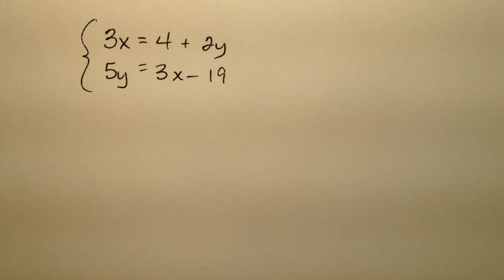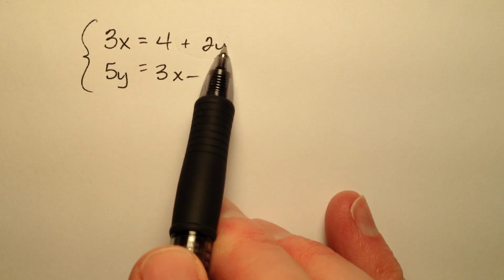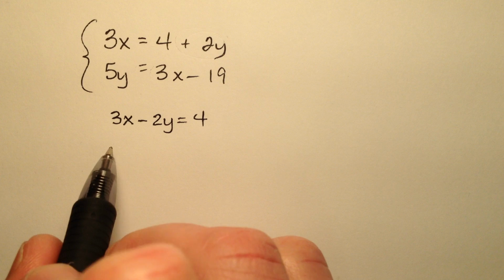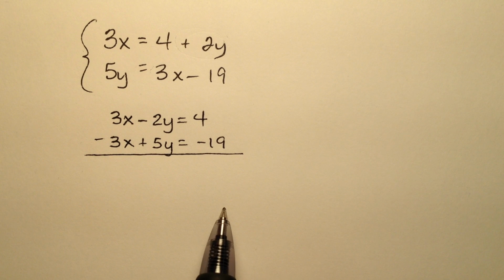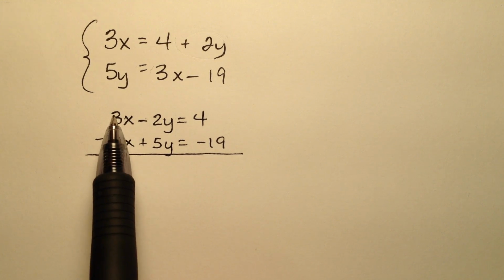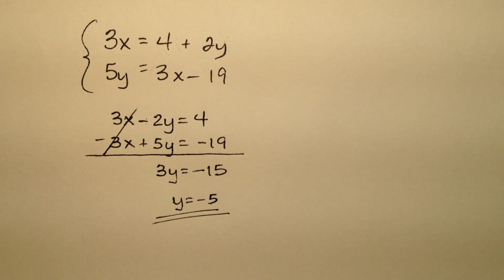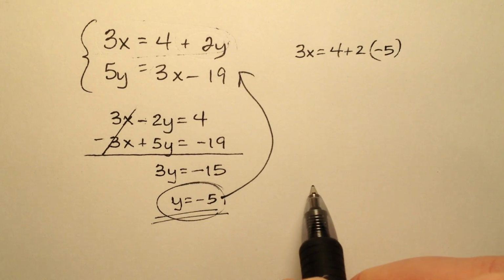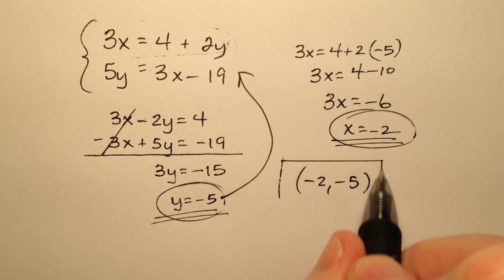Solving a System of Linear Equations by Elimination (Example)